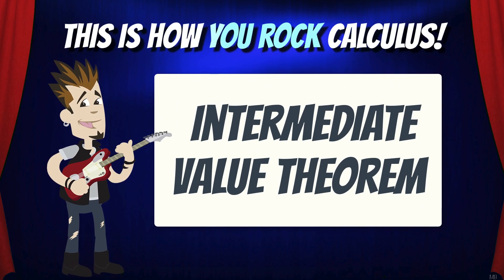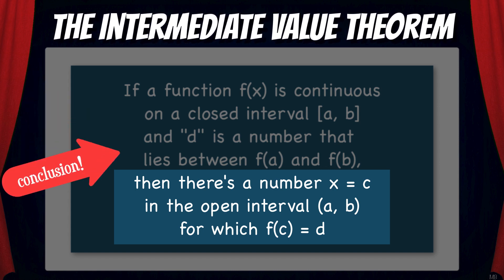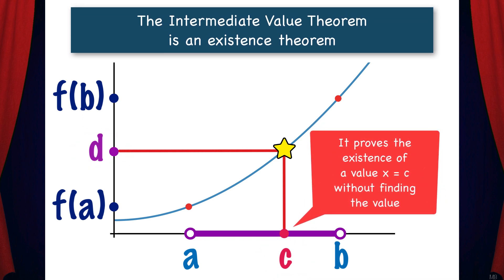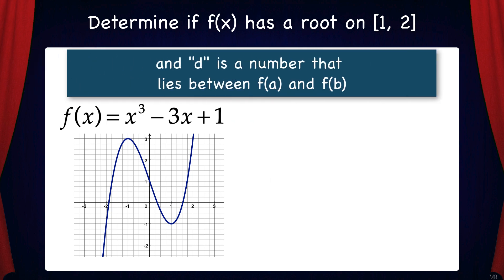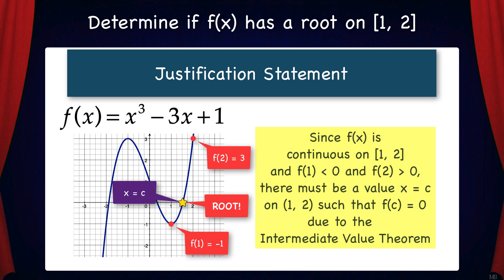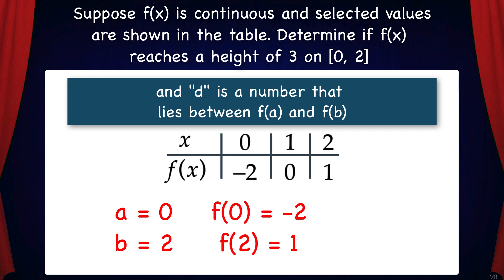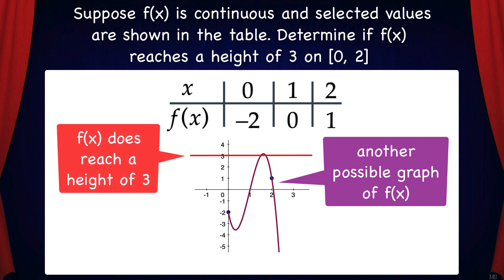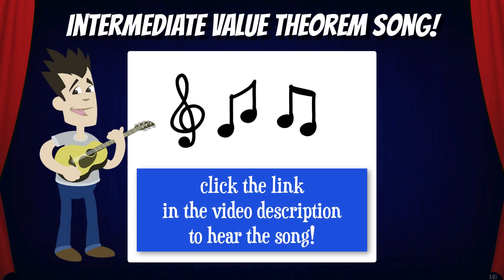The Intermediate Value Theorem | This is how You Rock Calculus!